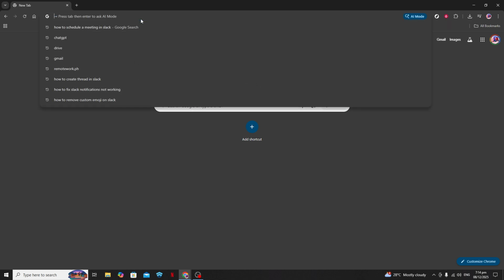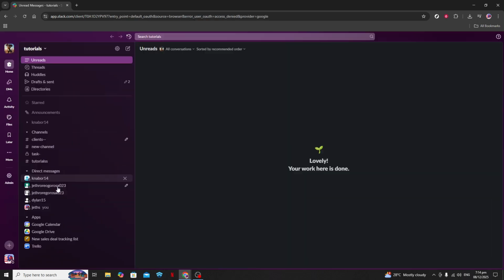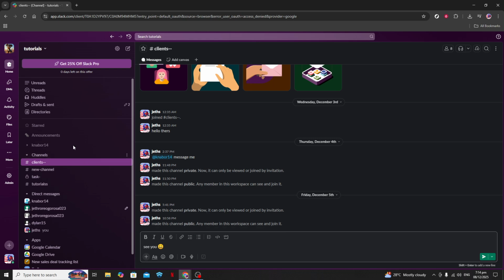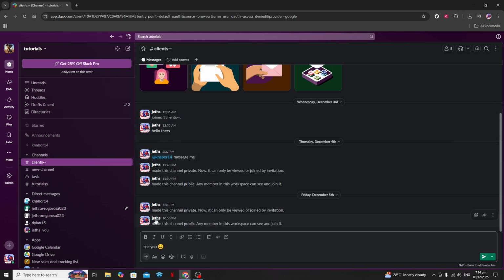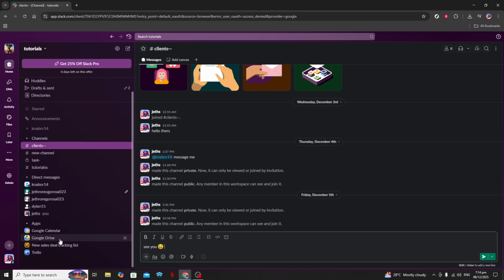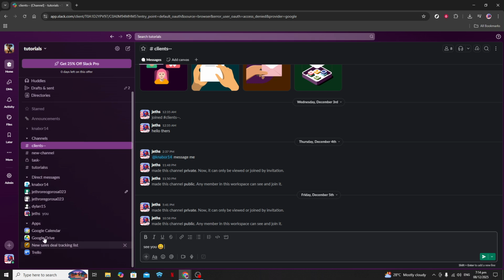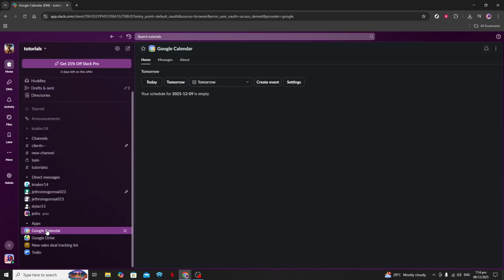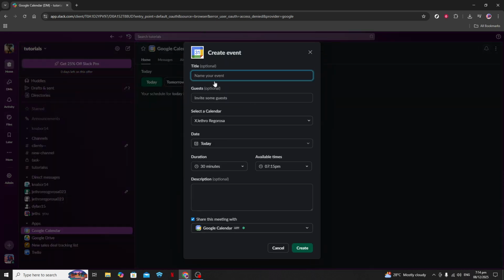How To Schedule A Meeting In Slack [2026 Guide]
In today's video we cover: schedule meeting, Slack tutorial, Slack tips, meeting scheduling, online meetings, productivity tools, team communication, Slack features, work collaboration, set up meeting, digital workplace, remote work tools, Slack how to, virtual meetings, efficient scheduling, team meetings, Slack guide, work from home tips, business communication

-Google Drive
-Google Meets
-Google Sheets
-Google Chrome
-Google Forms
-Google Gmail